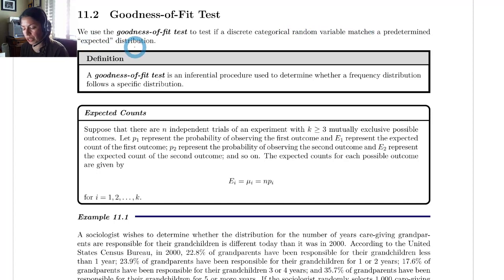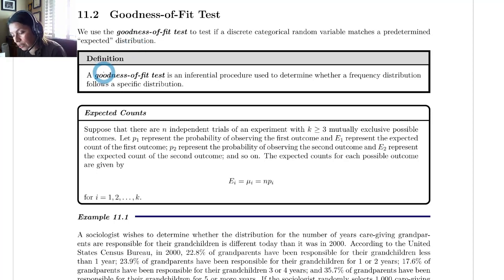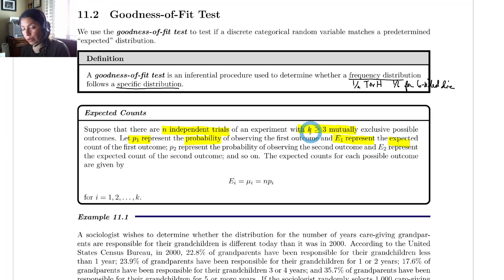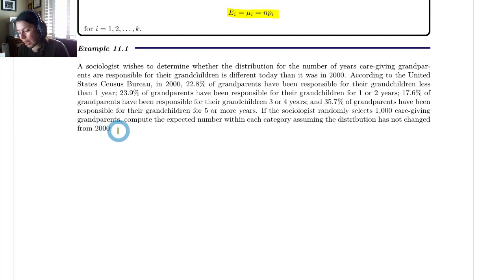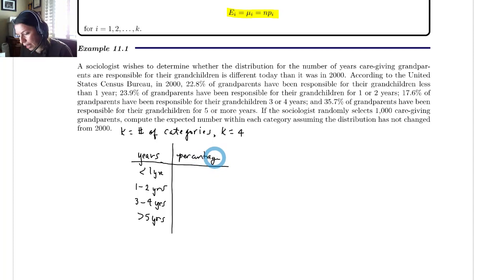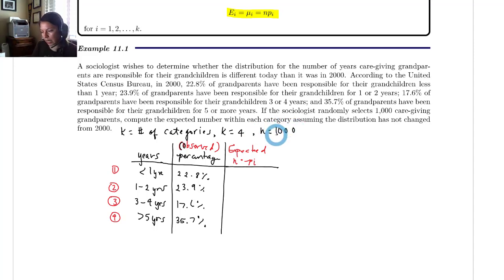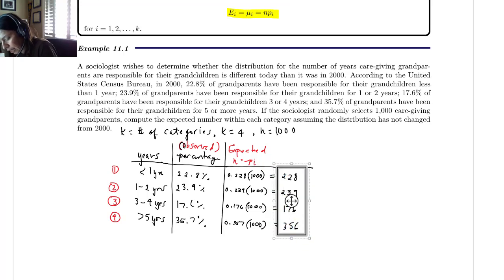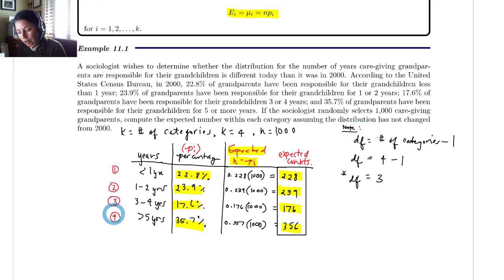Chapter_11_Section_2_Part1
Introduces the goodness-of-fit test using the chi-square GOF test in the TI-84.